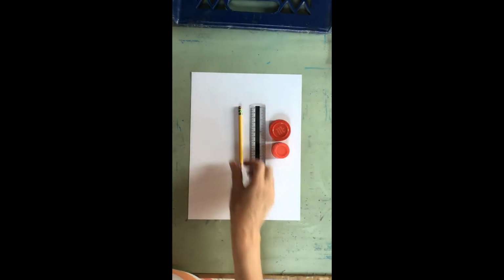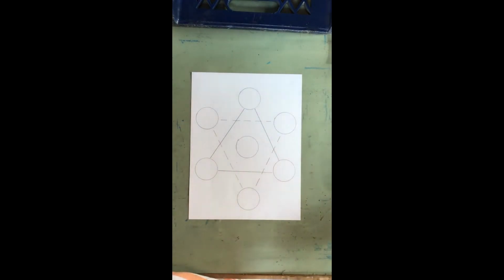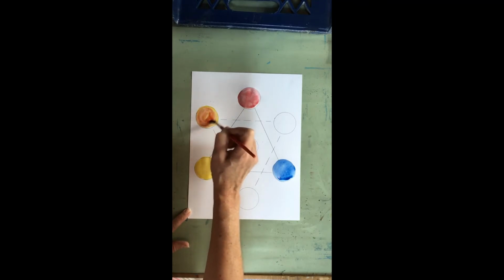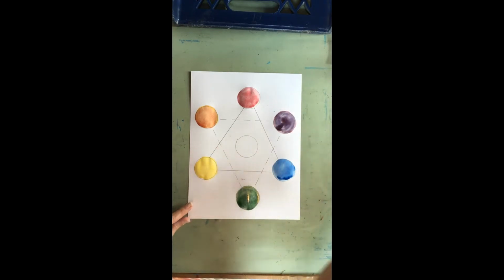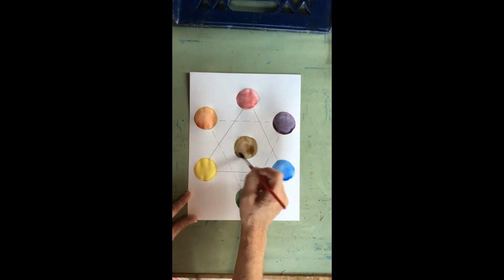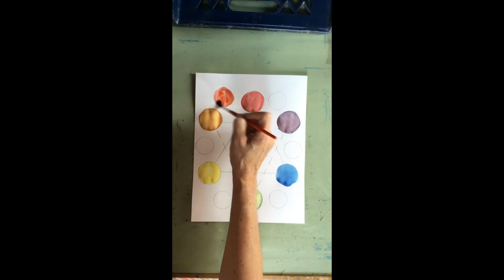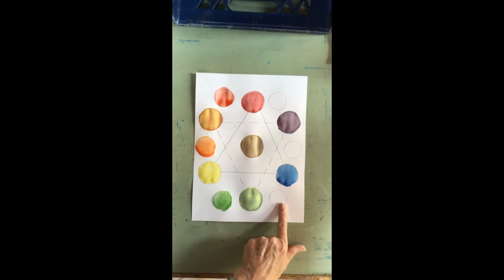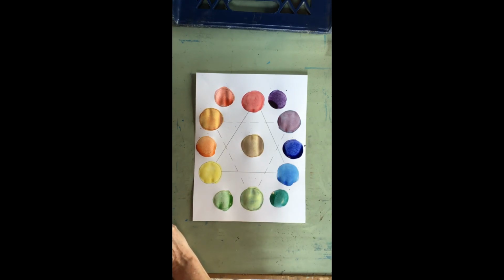Color Wheel (Advanced)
This video explains Advanced Color Wheel concepts. It outlines drawing circles for the Primary, Secondary, Tertiary and Neutral Colors. The video demonstrates painting the Primary Colors (red, yellow and blue) on the Color Wheel. The Primary Colors are used to create the Secondary Colors (orange, green and violet) and they are painted in the correct placement on the Color Wheel. Mixing Tertiary Colors by using sets of Primary and Secondary Colors is demonstrated and those colors are placed correctly on the Color Wheel. Methods of mixing the Neutral Color brown are also examined.